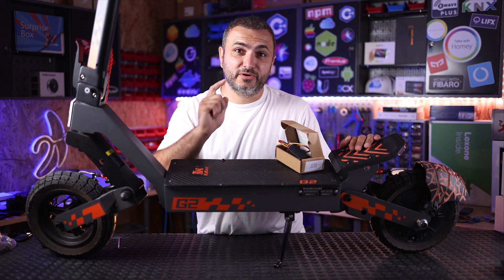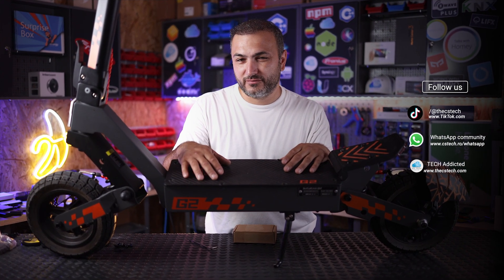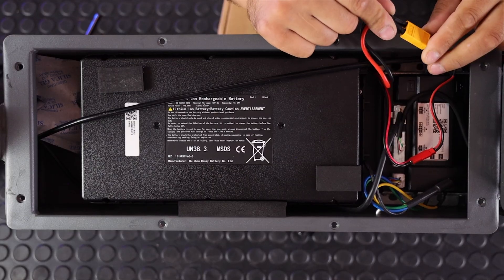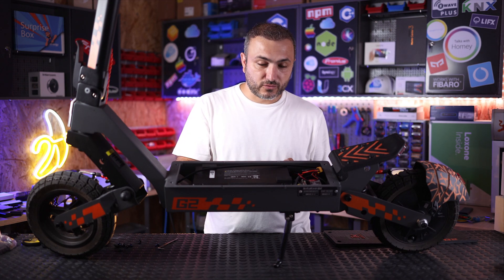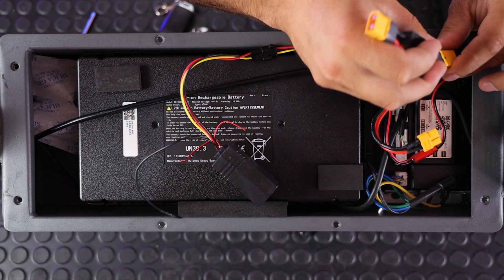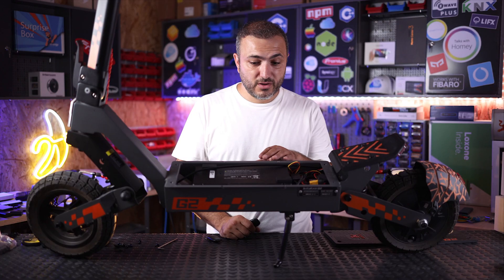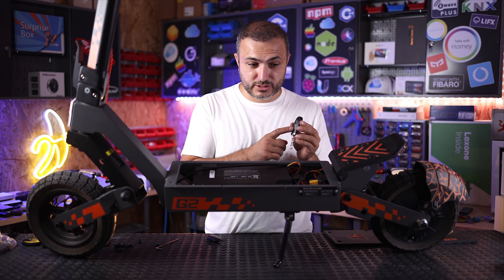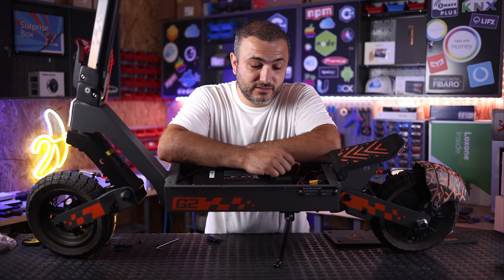Installing an Alarm Module on the Kukirin G2 Electric Scooter – Full Anti-Theft Protection Tutorial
In this video tutorial, I’ll show you how to quickly and easily install an alarm module on the Kukirin G2 electric scooter to protect your vehicle from thieves. You’ll see the step-by-step installation process, from wiring connections to system testing.

This alarm is ideal for any electric scooter owner, offering enhanced security, anti-theft functions, and simple control. If you want to keep your scooter safe, this guide is for you.

👍🏻  Advantages:
• Quick installation
• Compatible with most electric scooters
• Effective anti-theft function
• Easy control via remote

Chapters:
0:00 - Intro
0:30 - Warnings
0:45 - Remove battery cover
1:03 - Find XT60 Connector
1:27 - Alarm unboxing
2:05 - Install the alarm system
2:37 - Alarm test
3:25 - Feedback
3:43 - Subscribe